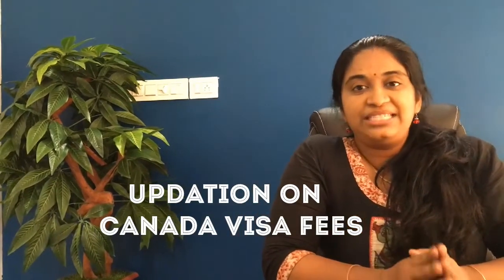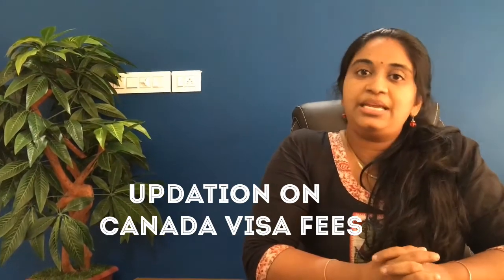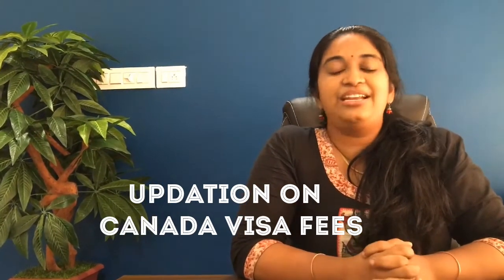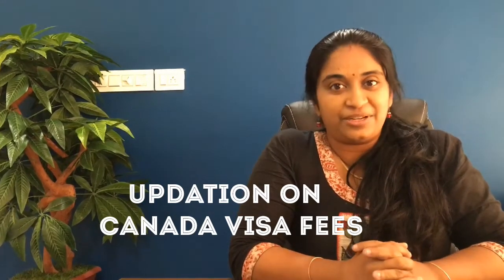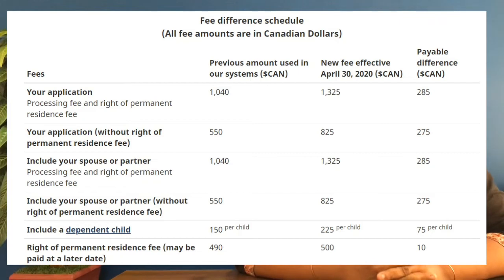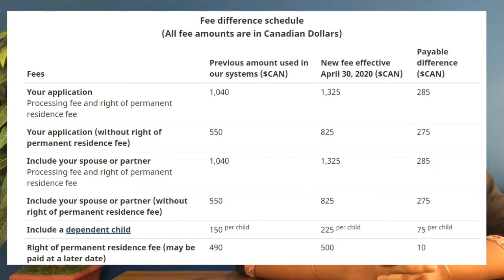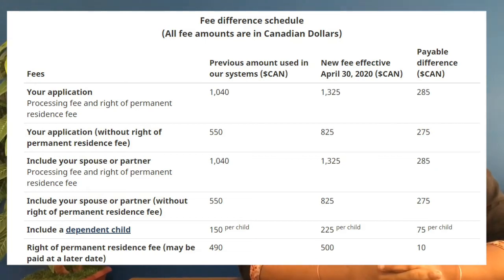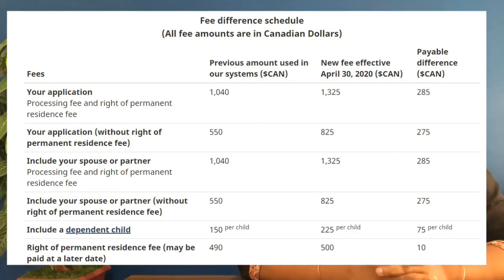Canada Migration Latest Update || Update in Visa Application and Landing Fees.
Canada Migration Latest Update || Express Entry Visa Fees Updation

On April 30, 2020, the fees increased for most economic immigration programs and the right of permanent residence. The Express Entry online application isn’t updated with the new fees. This will only happen on June 2.

From now until June 2, 2020, you must pay your application fees in 2 payments.